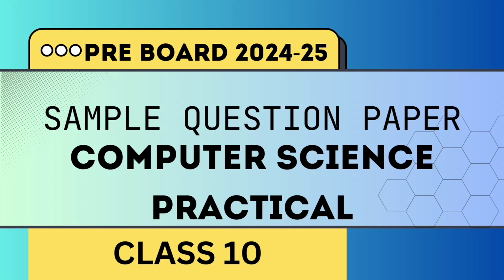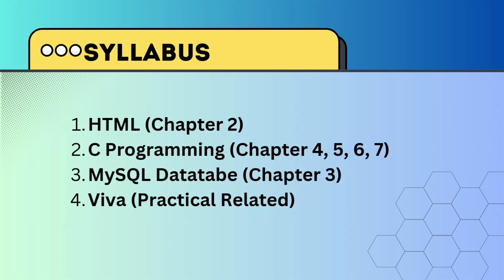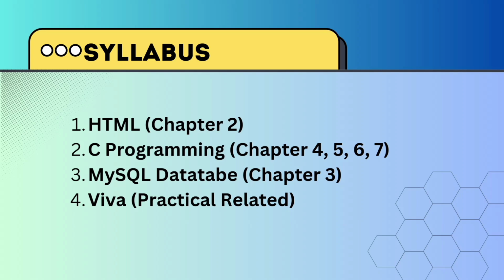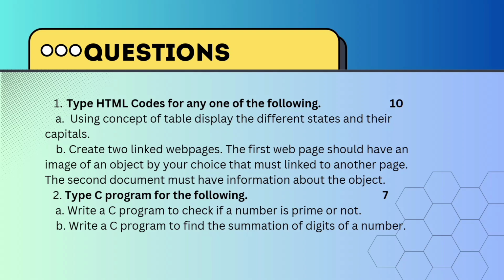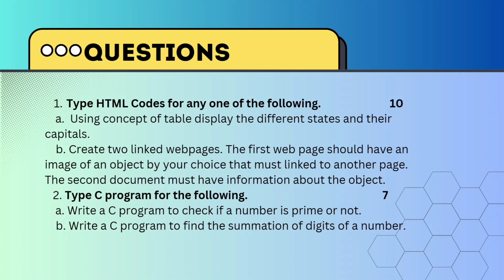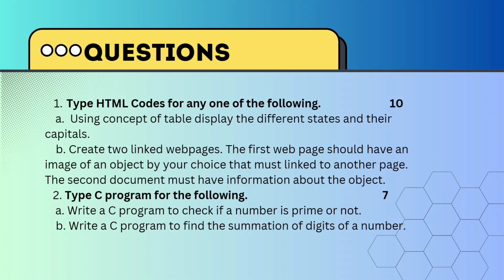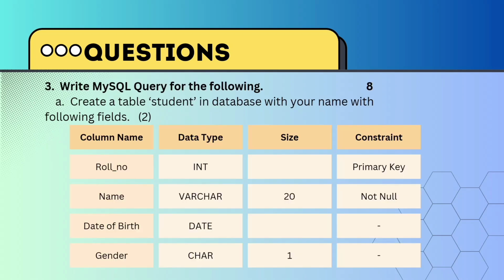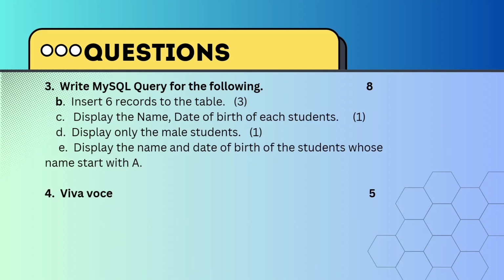SEBA Class 10 Pre-board 2024-25 Computer Science Practical Sample Question Paper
Explore the SEBA Class 10 Pre-board 2024-25 Computer Science Sample Question Paper for Practical exams! This video is ideal for students preparing for the practical segment of their Computer Science pre board exams. Get insights into the type of questions asked and tips to ace your practical exams with confidence.

In this video:

Detailed sample question paper for practicals

Key concepts and preparation tips

Guidance to excel in Computer Science practical exams